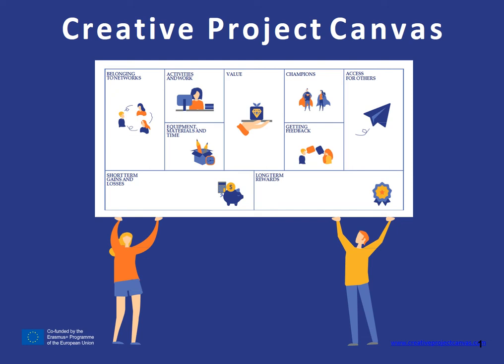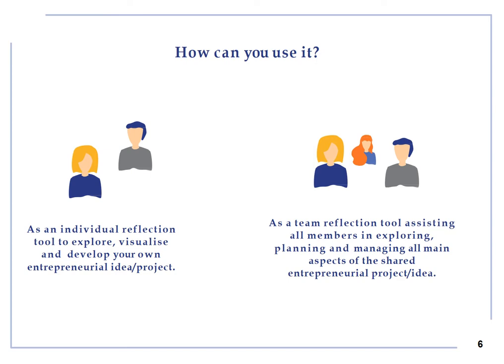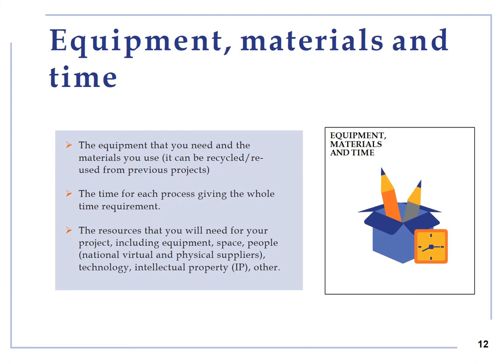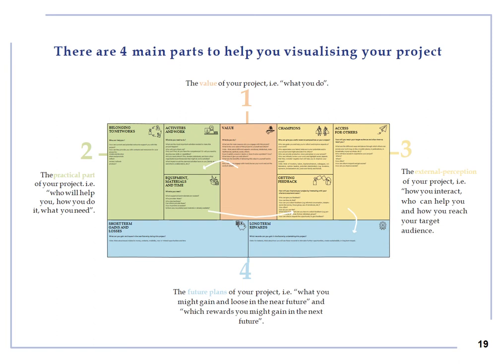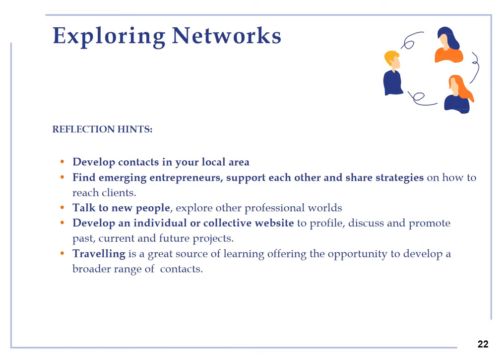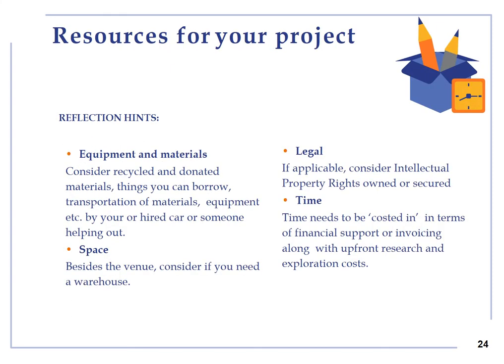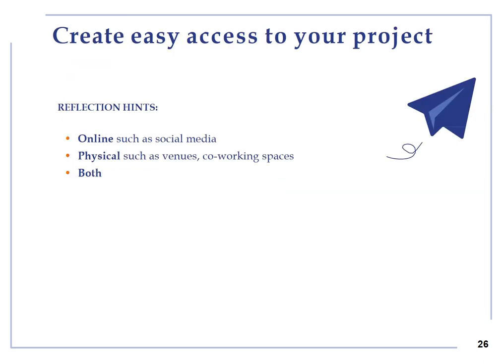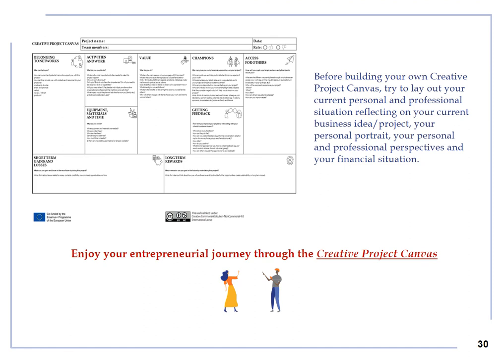Entrepreneurial Toolkit - The Creative Project Canvas explained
This video tutorial gives an introduction and provides guidelines on how to build your own Creative Project Canvas, the reflection entrepreneurial tool developed and implemented by Materahub (Italy).